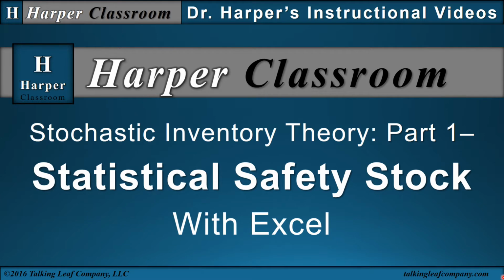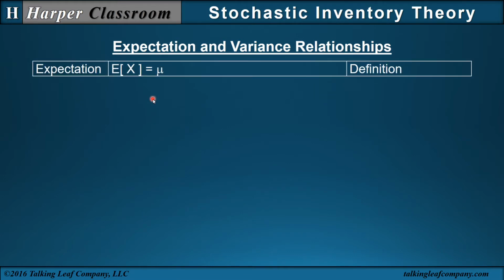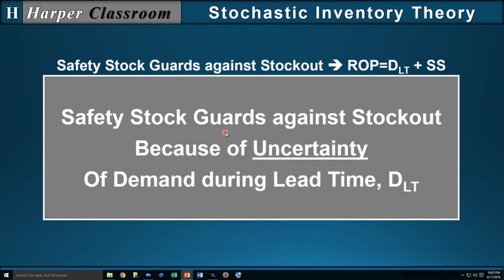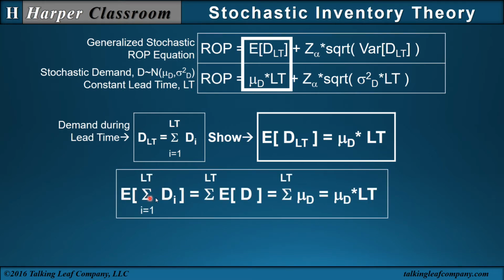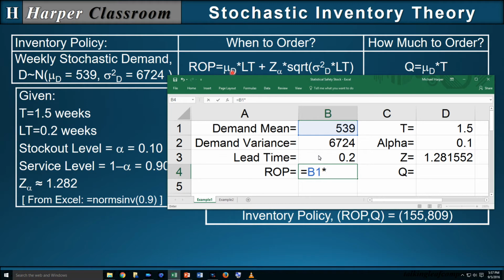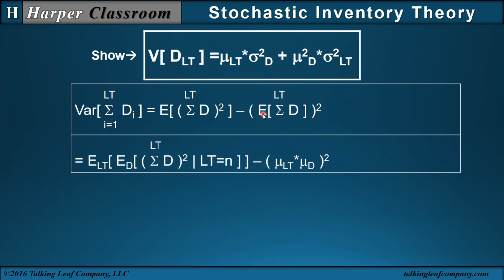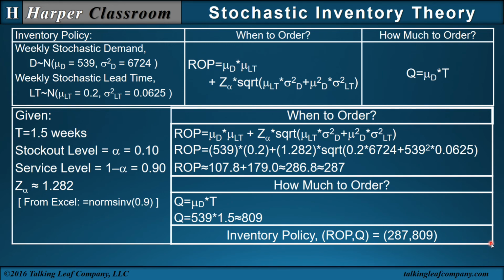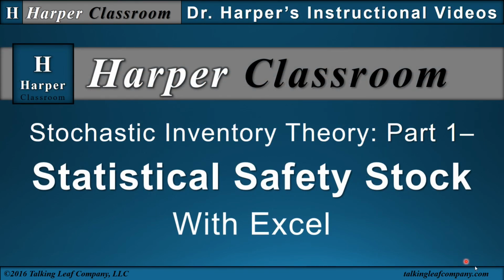Statistical Safety Stock-Stochastic Inventory Theory-Part1 |Dr. Harper’s Classroom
This video will teach the statistical safety stock for normally distributed demand and normally distributed lead time as part of the reorder point (ROP) in a stochastic inventory policy.  Videos in the Harper Classroom are conveniently organized by content at the website "MDHarper.com".  In this video, the development will follow the concepts, the derivation of equations, the application of equations, and the solution using Excel.  The video contents: background information on the normal distribution and expectation relationships (1:33); concept of statistical safety stock and the generalized stochastic ROP equation (5:22); derivation of ROP for normally distributed demand (9:45); mechanics of solving a problem for normally distributed demand (11:13); solution with Excel (12:50); derivation of ROP for normally distributed demand and normally distributed lead time (14:24); mechanics of solving a problem for normally distributed demand and normally distributed lead time (19:13); solution with Excel (20:51); and comparison of results (22:48).